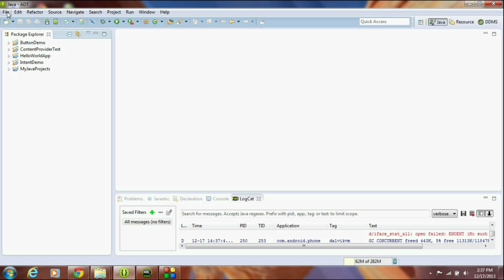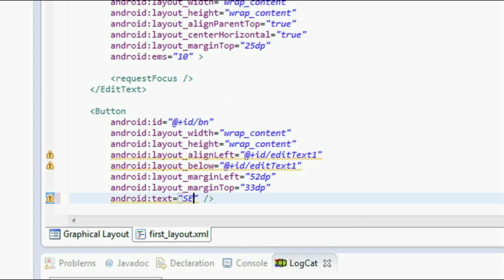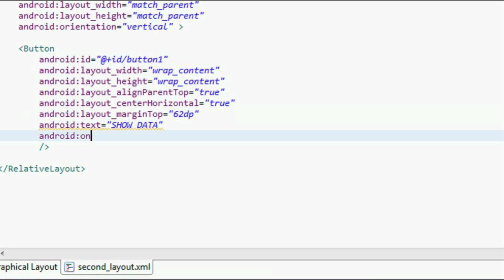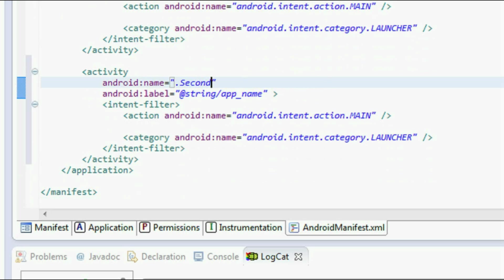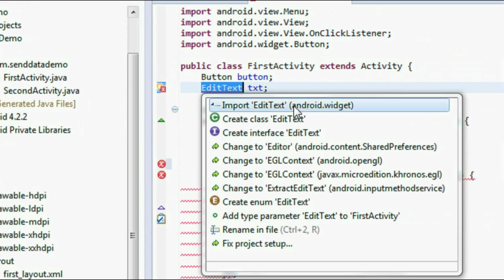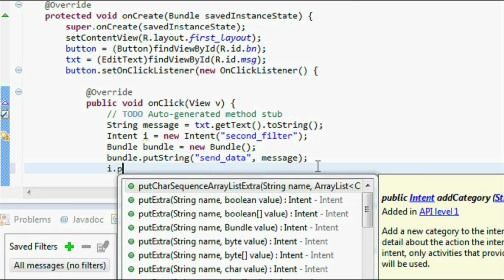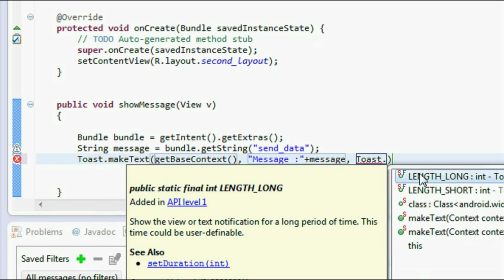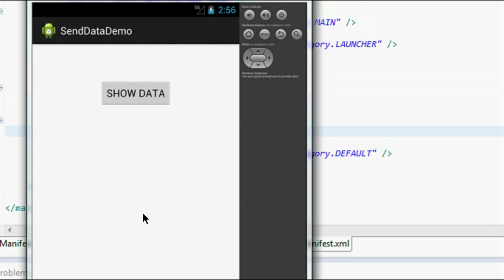pass data between activities in android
How to pass data using intent object in android.